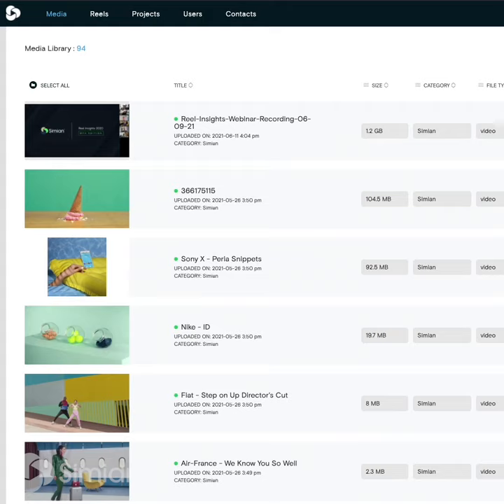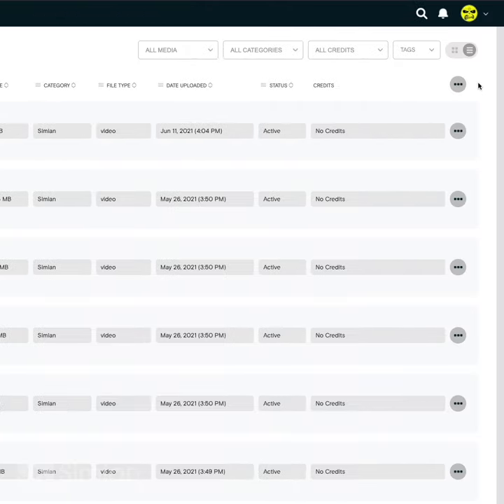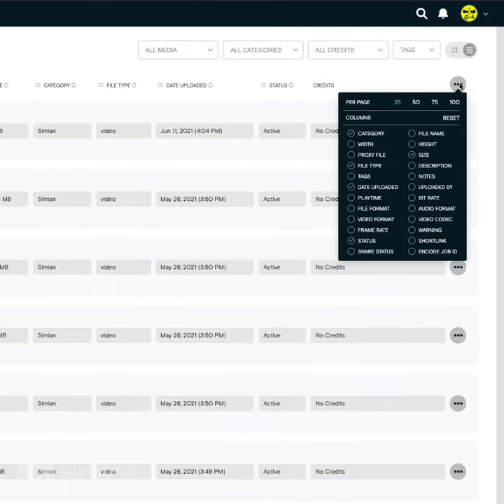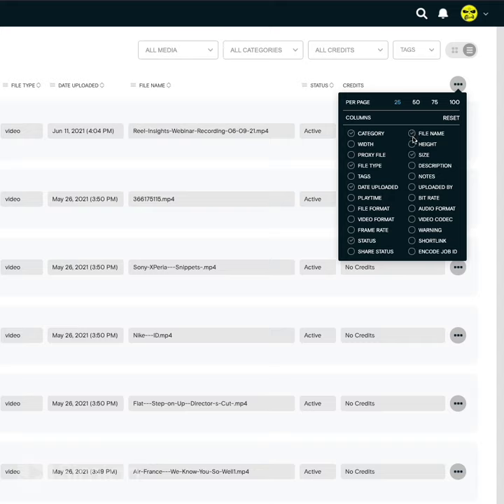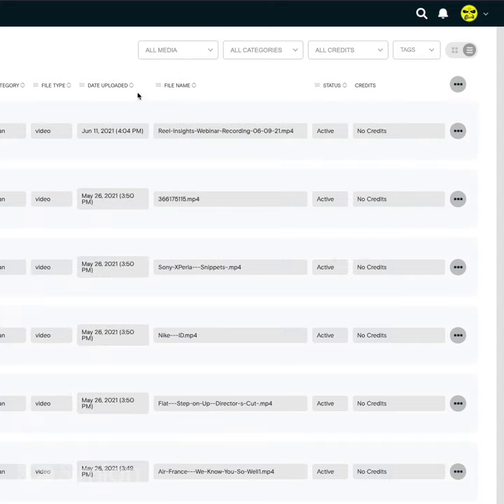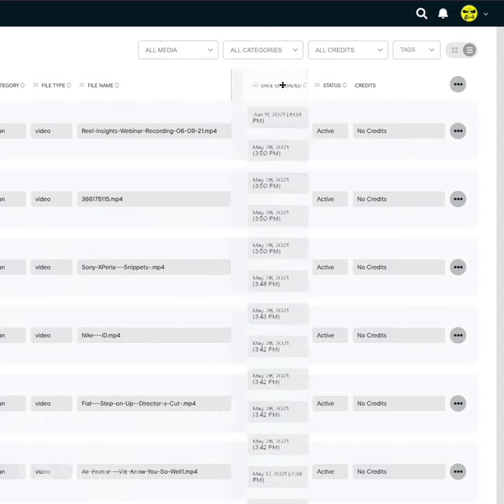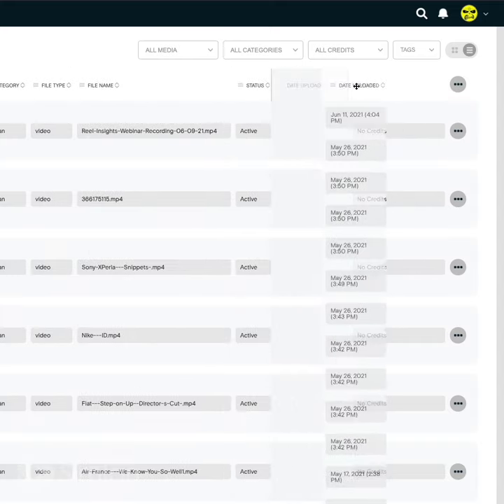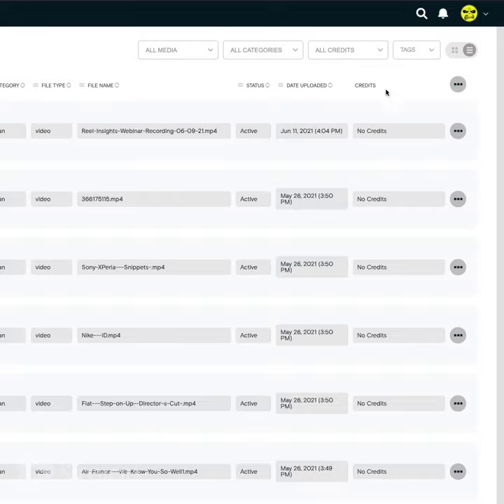Simian 5 Quick Tip: Customize Media Library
Learn how to customize the Media Library so you only see the data that makes sense for your workflow.